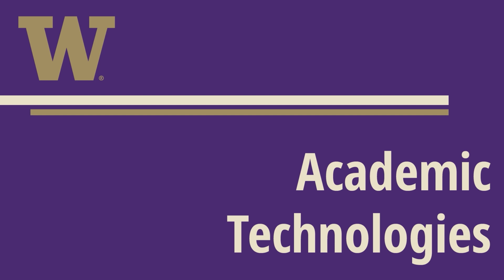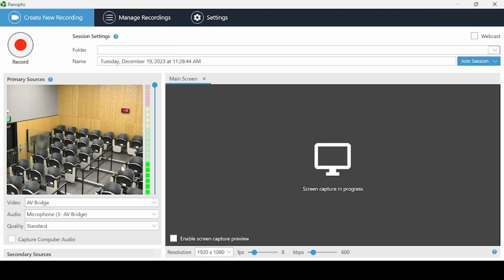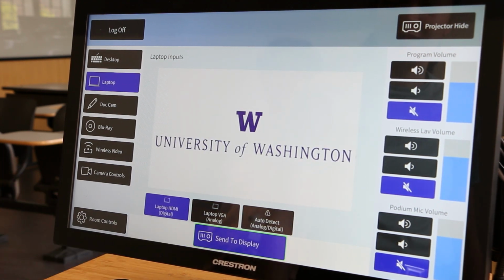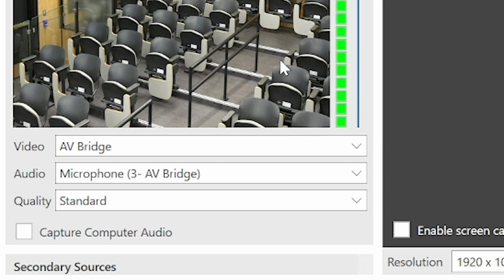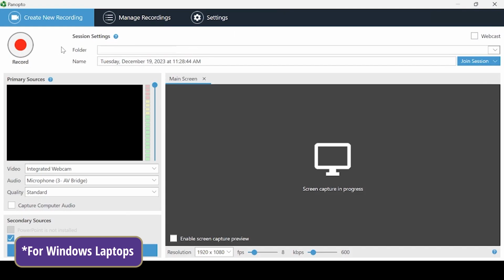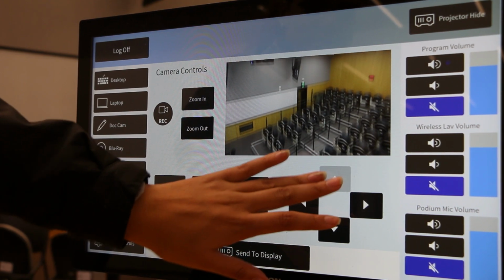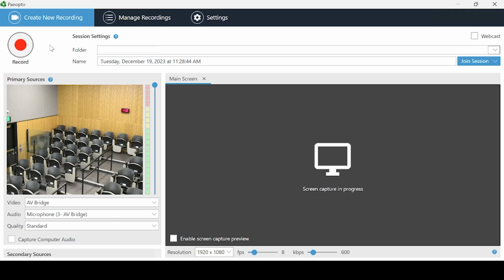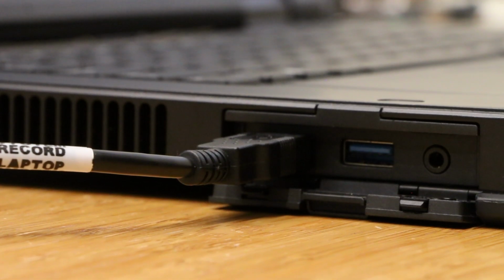Setting up for local laptop Panopto recordings in General Assignment Classrooms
In this video we will cover the recommended set up method of the Zoom application using user provided laptops in general assignment classrooms at the University of Washington (Seattle Campus).

For more information about Panopto Lecture Capture please check the

For software questions regarding Zoom and its interface with Canvas, please contact Learning Technologies

For questions regarding the audiovisual equipment in general assignment classrooms or the contents of this video please contact Academic Technologies